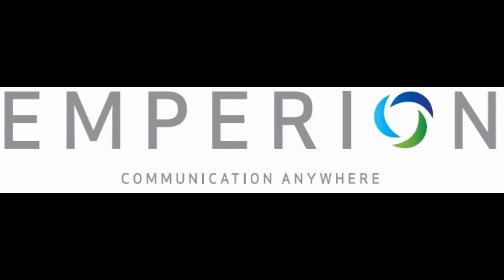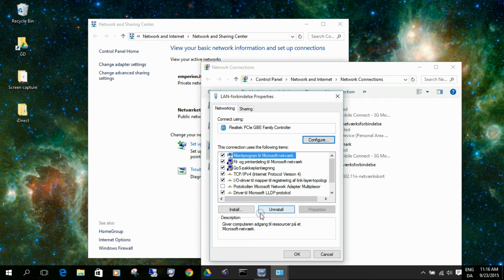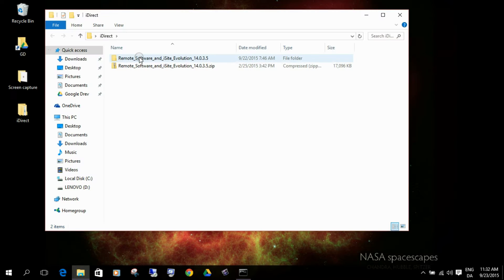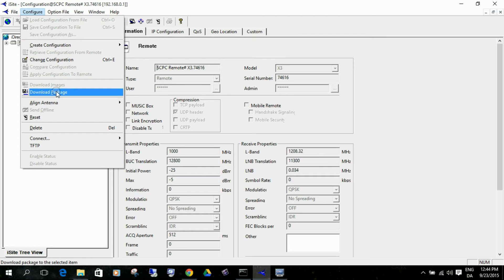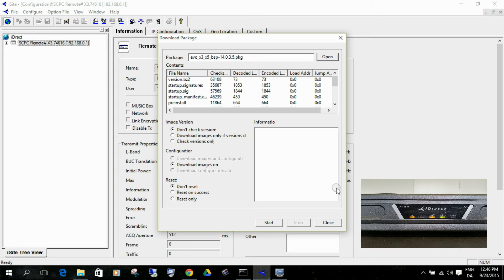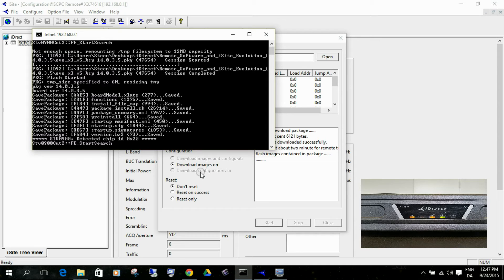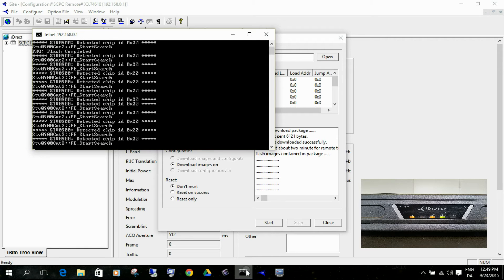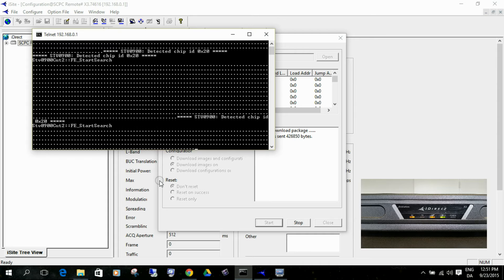iSite for Emperion iDirect - Configuring the modem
Configuring the X3/X5 iDirect modem